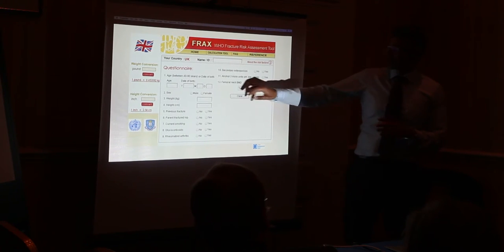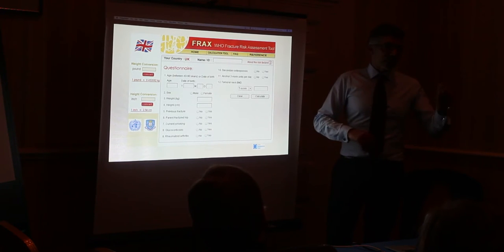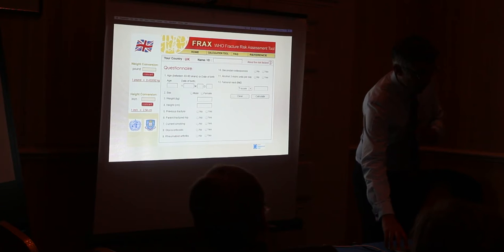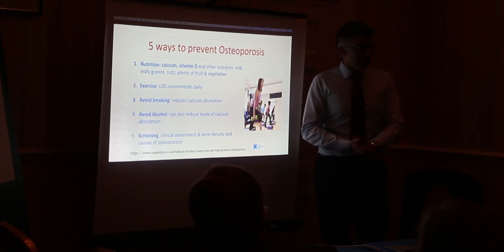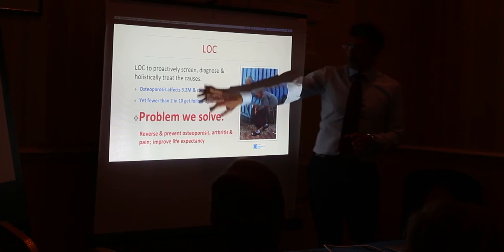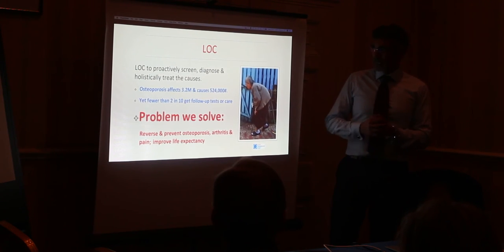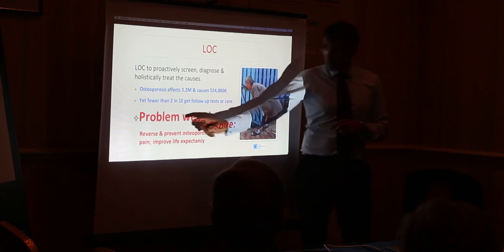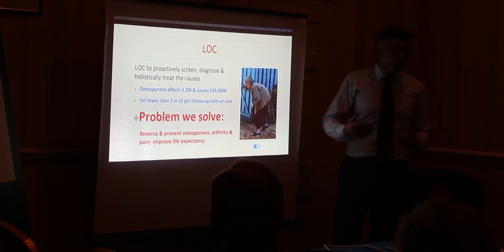Introduction to Osteoporosis as a global health issue MVI 8749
What is the scale of osteoporosis and impact on health